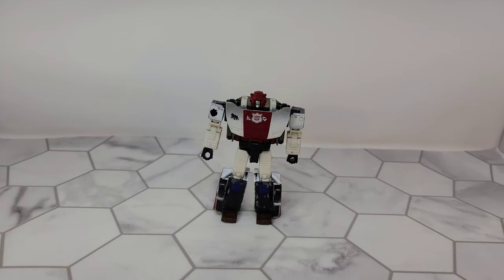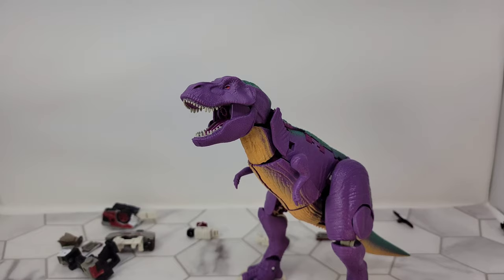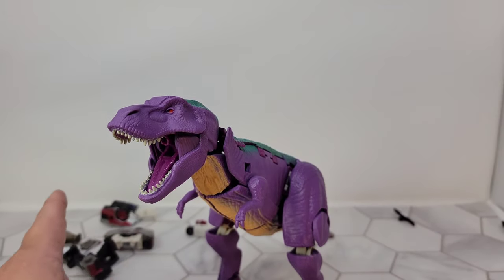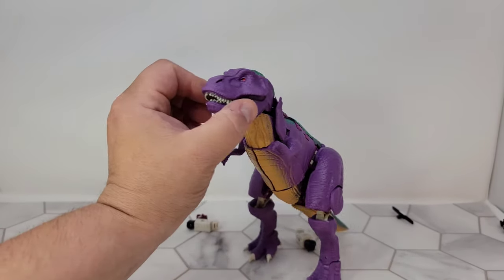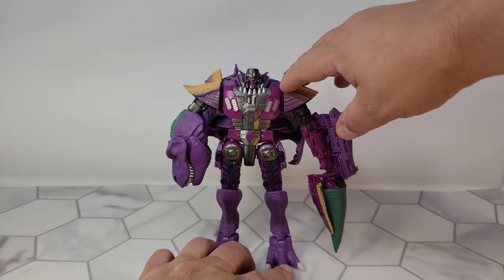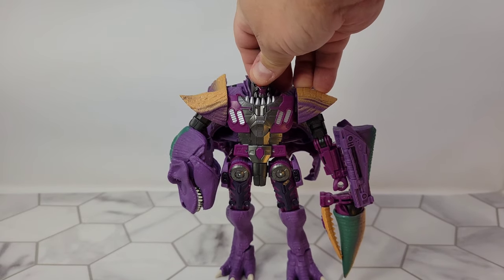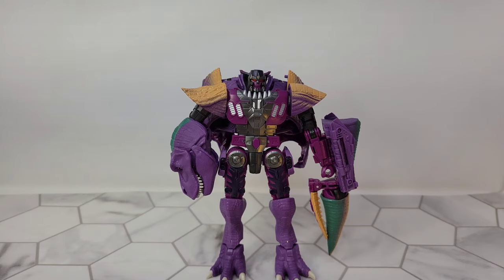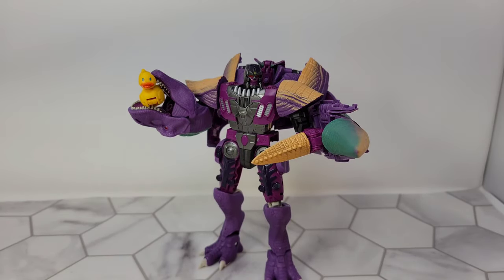Firetox Reviews - Transformers Kingdom - Megatron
To round off all the Kingdom/Beastwars figures for the 25th anniversary we take a look at the interrupting dinosaur himself ... Kingdom Megatron ... Because otherwise hes never going to leave me alone.

MERCH!

CHAPTERS:
0:00 - Intro
0:08 - Netflix Red Alert
0:32 - Let Start Over
0:40 - Kingdom Megatron Beast Mode
4:28 - Beast Mode Comparisons
5:02 - T-Rex Face-off
5:17 - Robot Mode
9:09 - Robot Mode Comparisons
10:21 - Final Thoughts